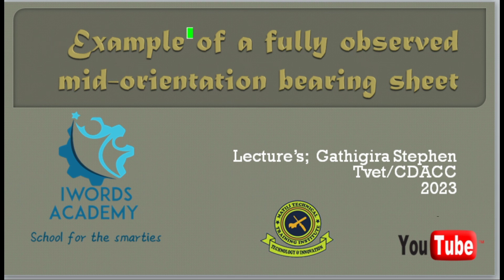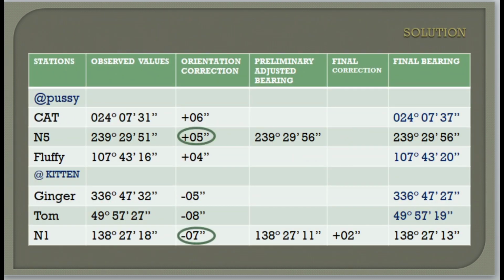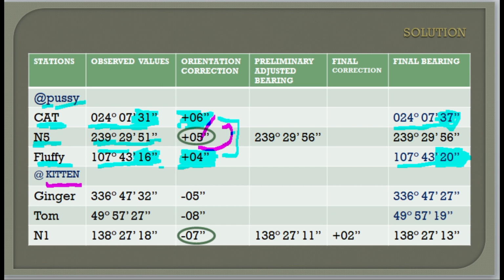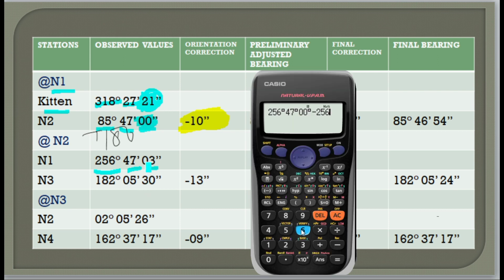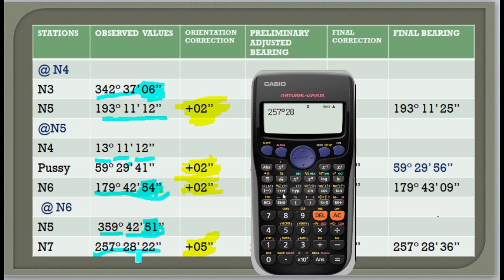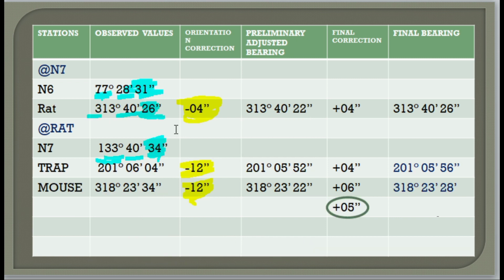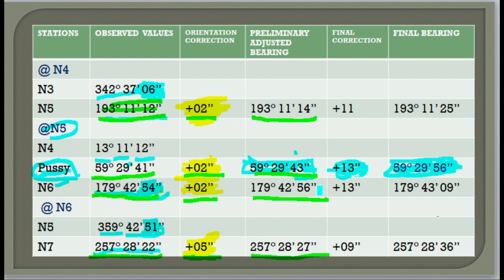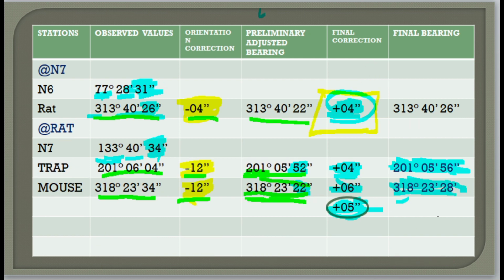SURVEY ENGINEERING ∆ FULLY OBSERVED MID-ORIENTATION BEARING SHEET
for better understanding, see the other videos on normal bearing sheets
Lecture by Gathigira Stephen